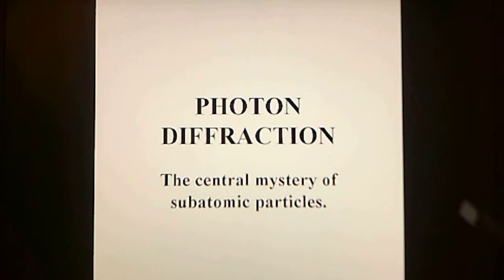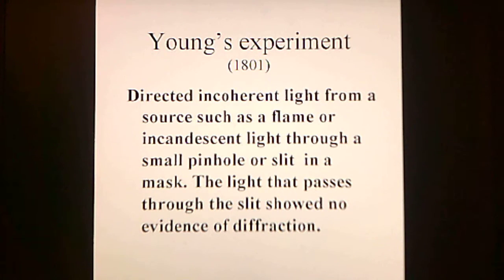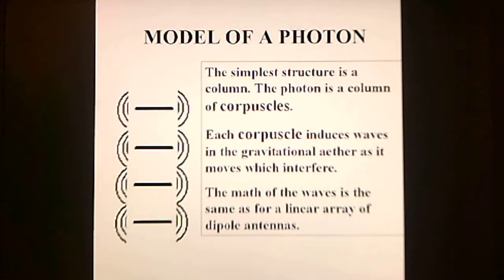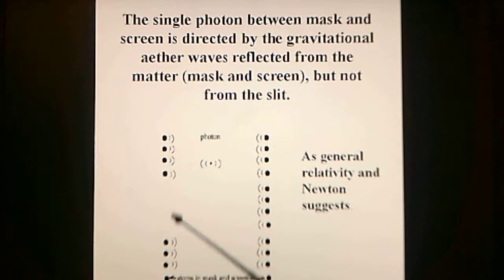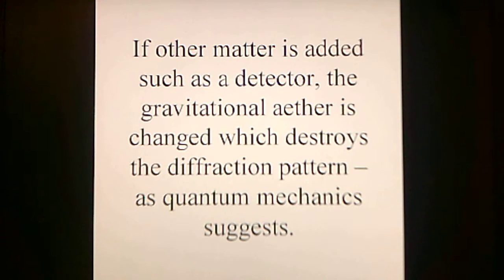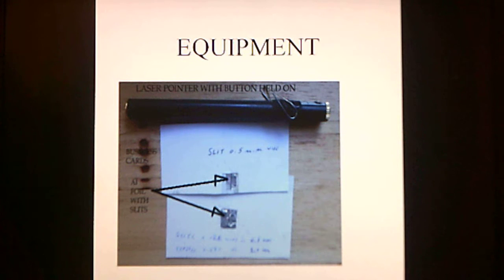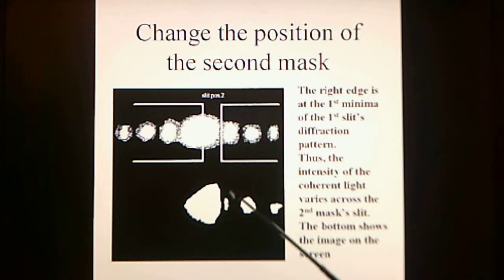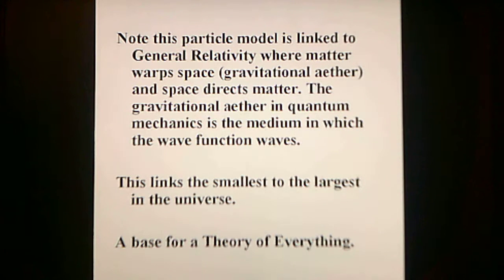STOE Photon Diffraction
Inexpensive, diffraction experiment rejects wave model of light.